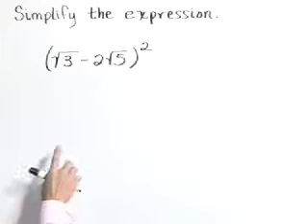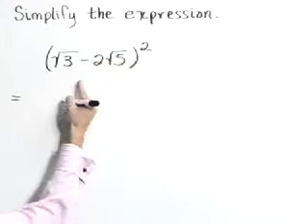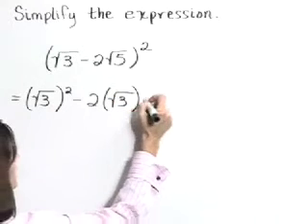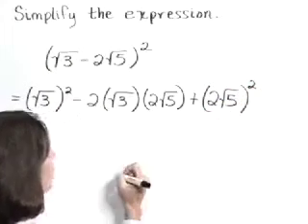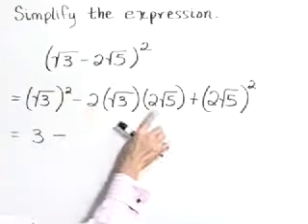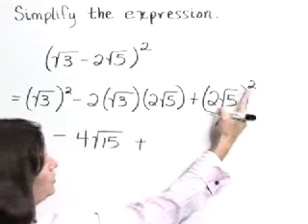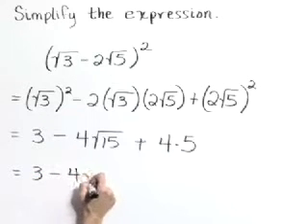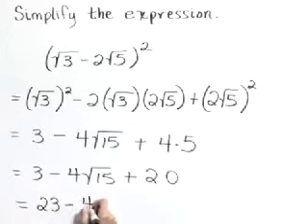Lial Intermediate Algebra Ch08 Ex22